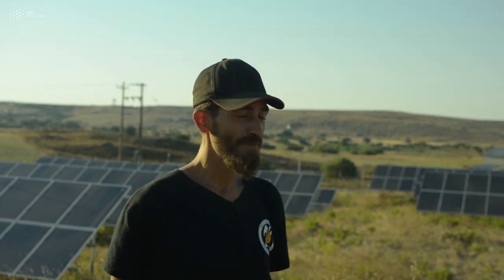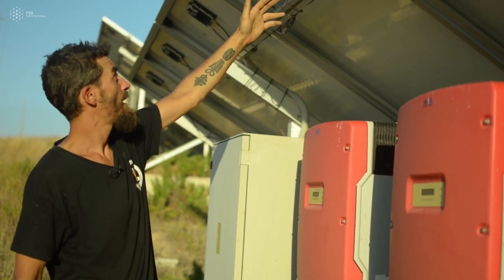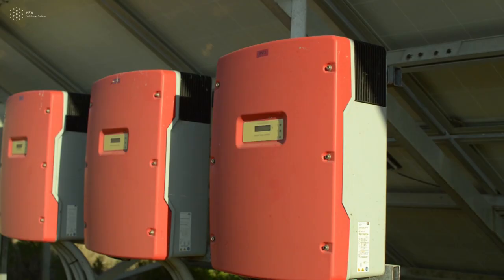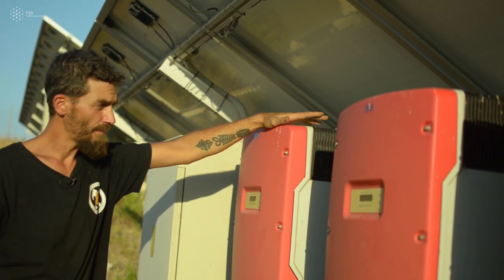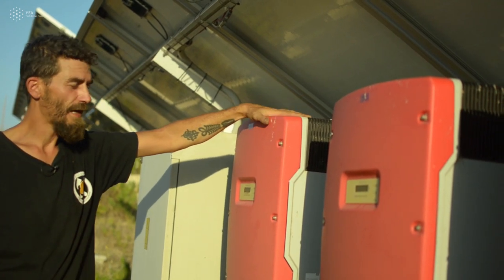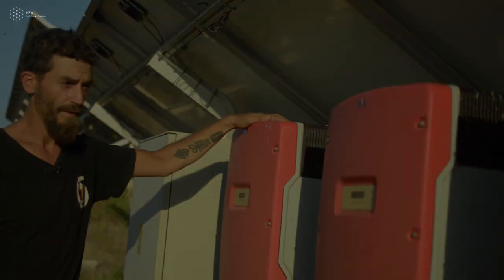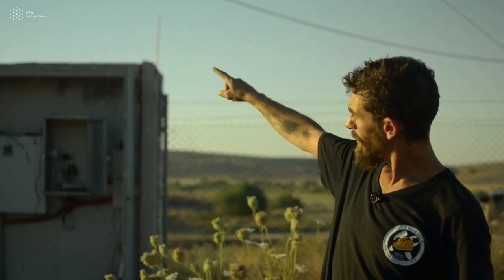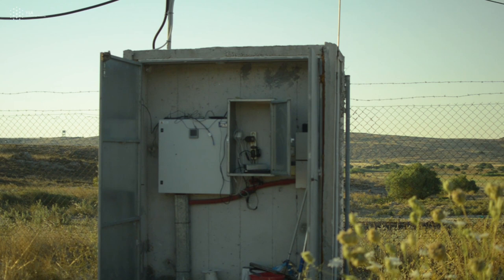On-Grid Solar Park - Youth Energy Academy